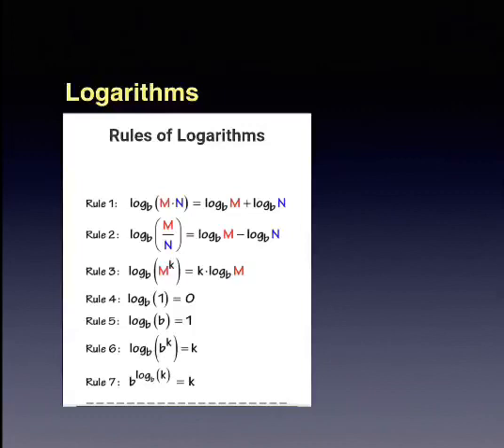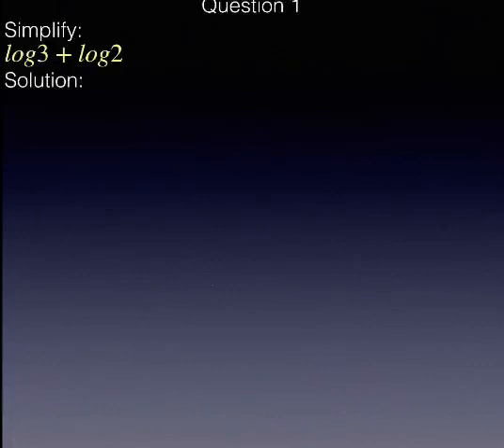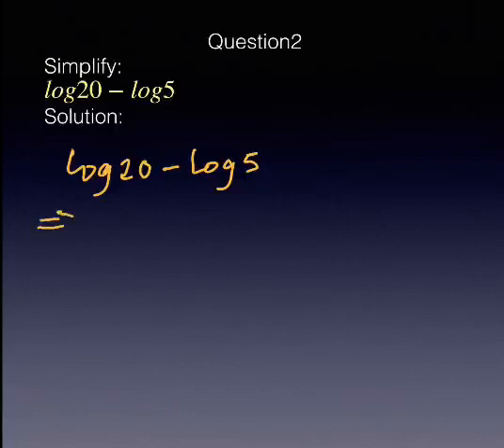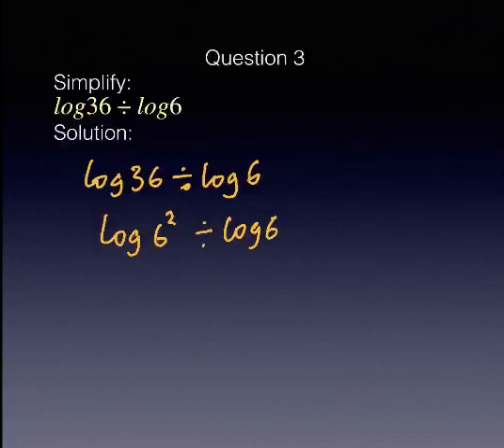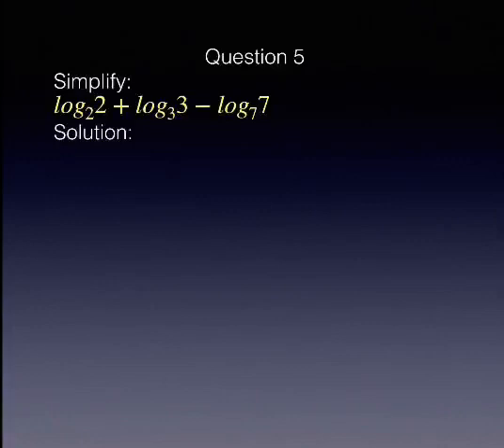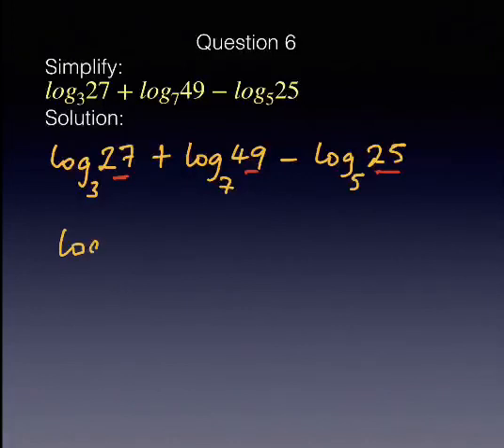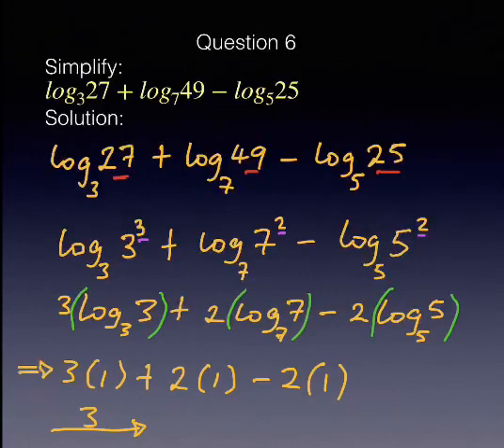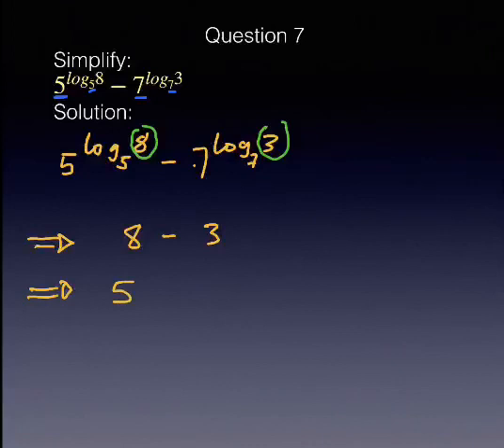Mathematics logarithms -all laws explained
Logarithms keynote to complex questions.